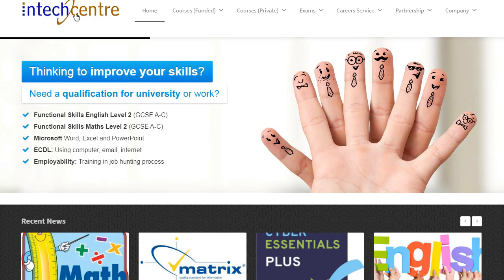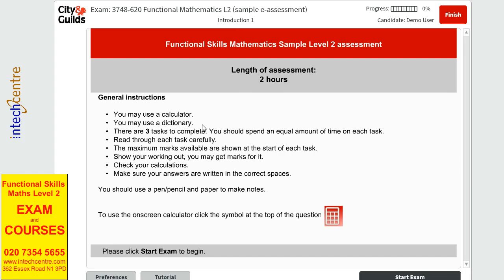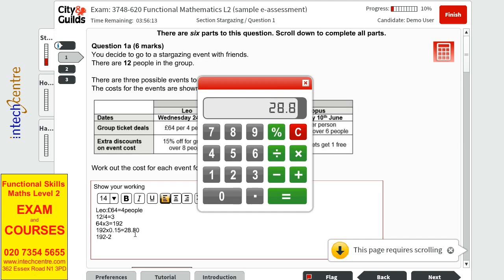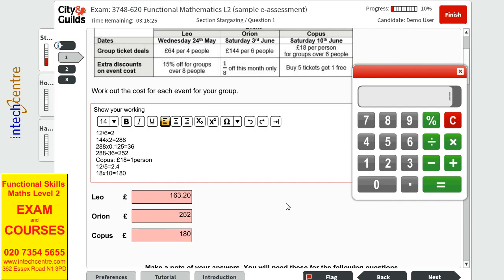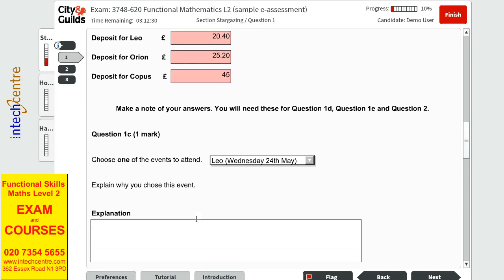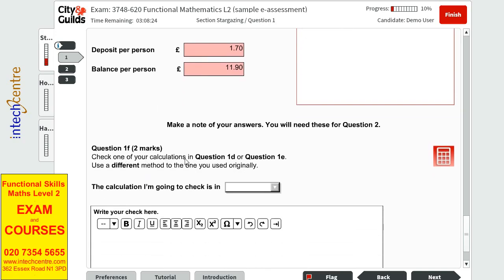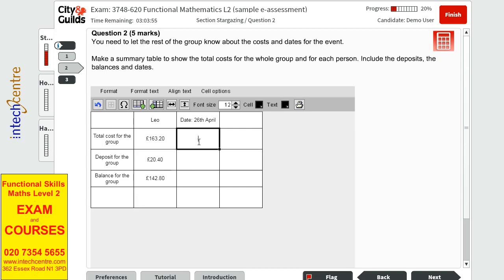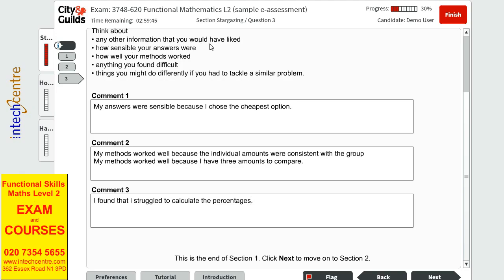Functional Skills Maths Level 2 Sample 3 Part 1 Intech Centre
SAMPLE 3 - PART 1
City & Guilds Functional Skills Mathematics Level 2 Sample Paper 2

EXAM SYSTEM CHANGED ON 01/09/2019 and these videos belong to exams prior to this date. We will soon release videos for the new REFORMED FUNCTIONAL SKILLS EXAMS.

This is a City & Guilds Functional Skills Mathematics Level 2 completed sample paper 3. This video is prepared by Intech Centre for guidance purposes only and in no way should be associated with City & Guilds. We created various videos to help you prepare for the City & Guilds Functional Skills Maths Level 2 exam. Please make sure you watch all of our videos as well as the Navigation Tutorial.

Intech Centre provides funded Functional Skills English and Maths Level 2 qualifications as well as private courses and exams.

Functional Skills Math Courses:
We provided funded, partially funded and private Functional Skills Maths and English courses. You can be assured that our e-learning programmes or funded provisions will be suitable for your needs.
We are based in Islington, London and we are open Monday to Friday 9:30 am until 6:00pm and Saturdays 10:00am until 2:00pm.

Functional Skills Maths Level 2 exam:

We provide City & Guilds private functional skills maths level 2 exam every Monday, Wednesday, Friday and Saturday.

Please note that we provide the Functional Skills Maths Level 2 and Functional Skills English Level 2 exams in our centre:

Private - City & Guilds Functional Skills Maths Level 2 Exam